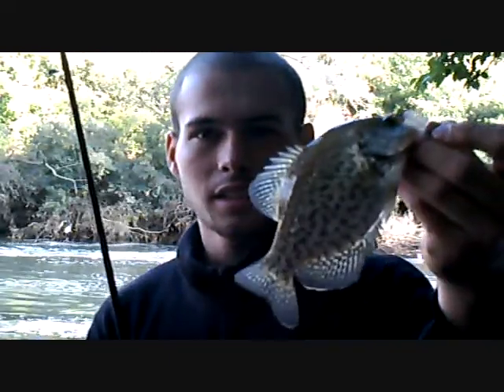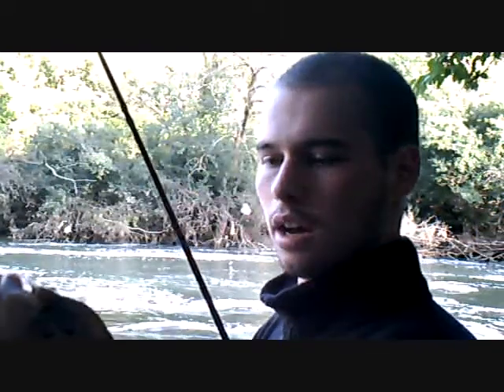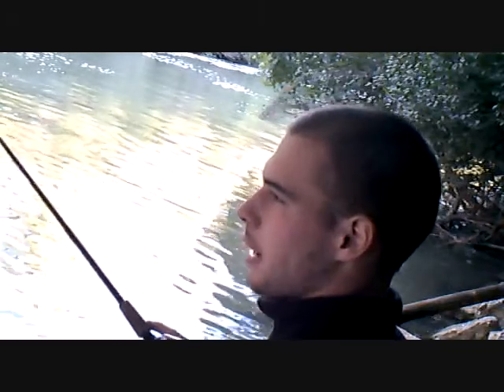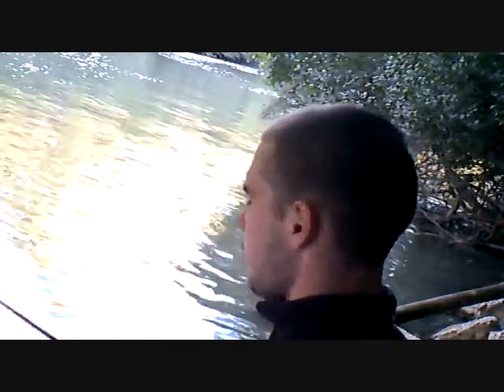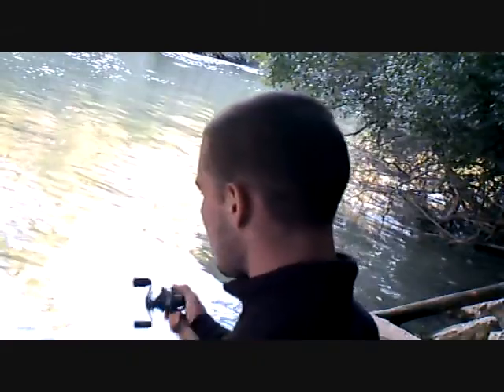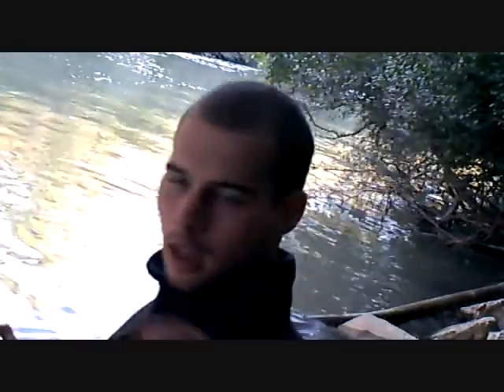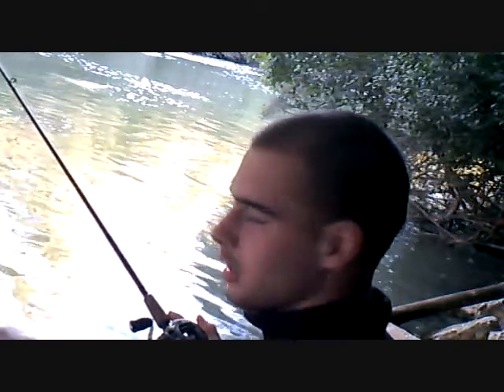AdeptAngling: Bass Fishing a Cold Front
edit in